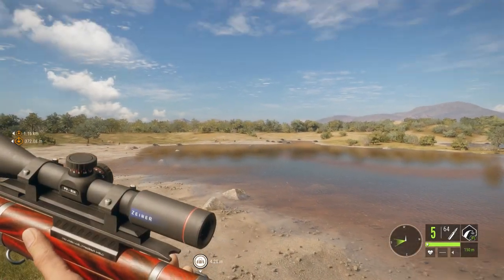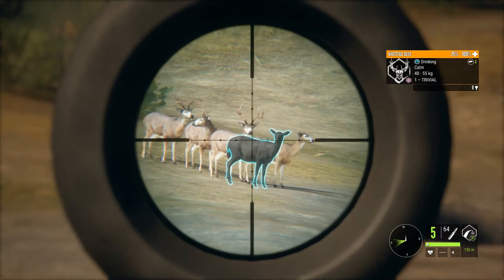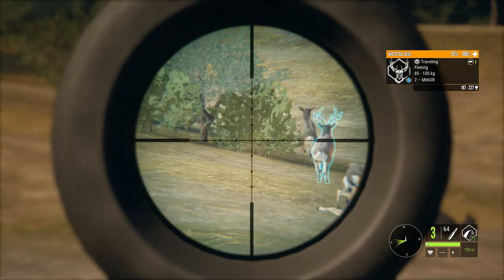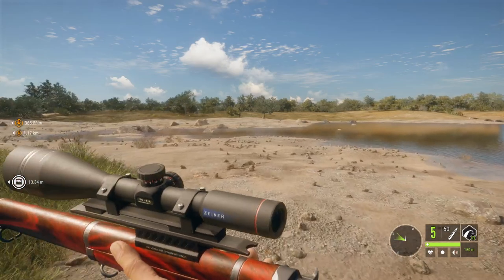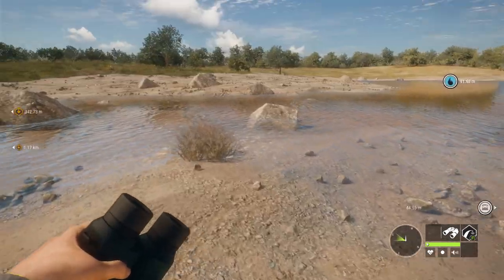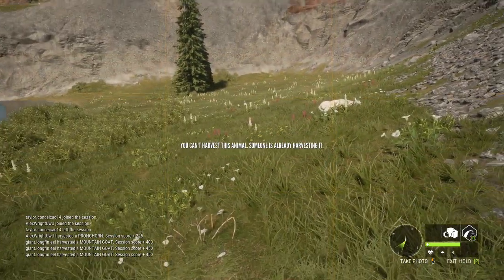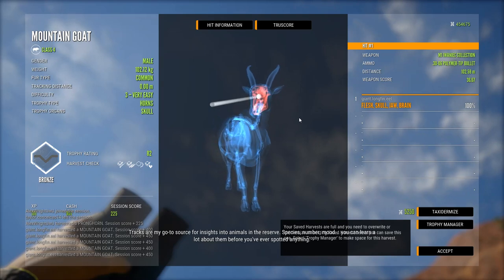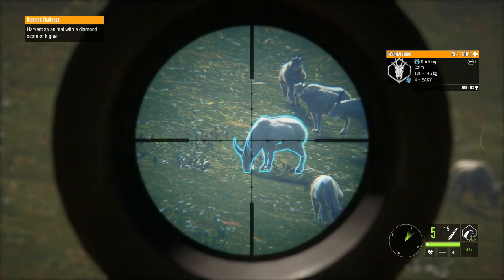150m Iron Sight Melanistic Whitetail!!! | theHunter: Call of the Wild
This video we shoot A Melanistic Whitetail With Iron Sights From 150m!!! Hope You Enjoy!!!